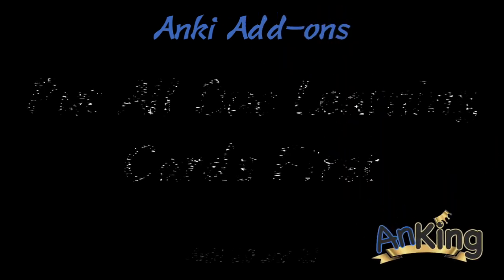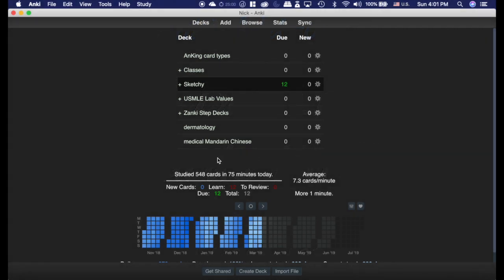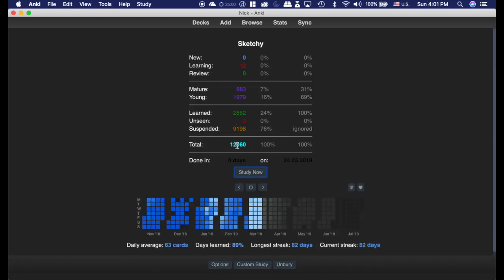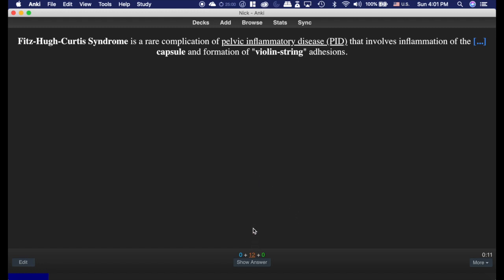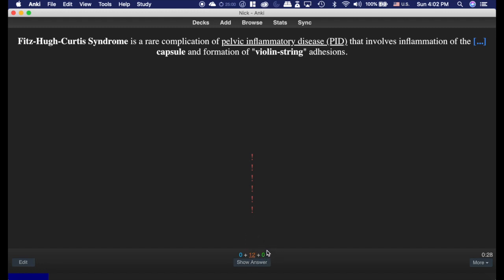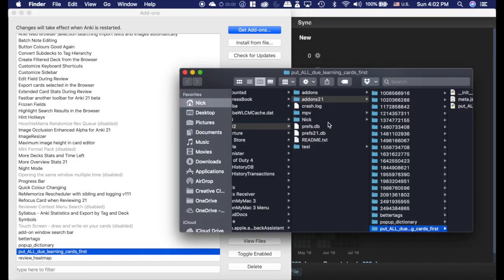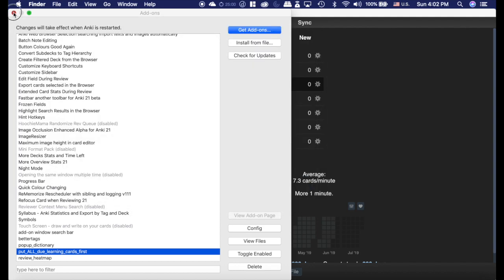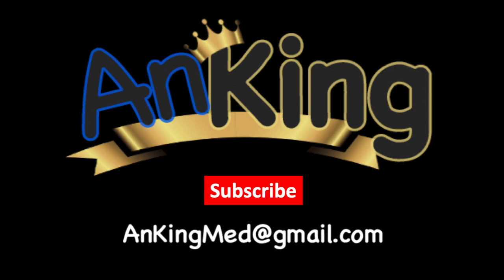Anki 2.1: Put All Due Learning Cards First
This video will show you how to get this add-on for Anki 2.1

UPDATE: It looks like someone else did the same thing we did and uploaded to ankiweb